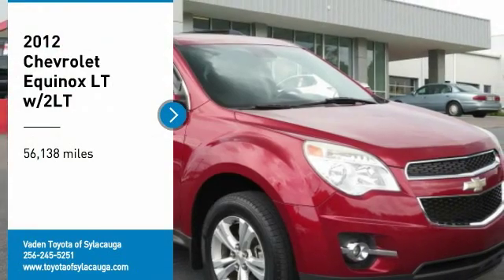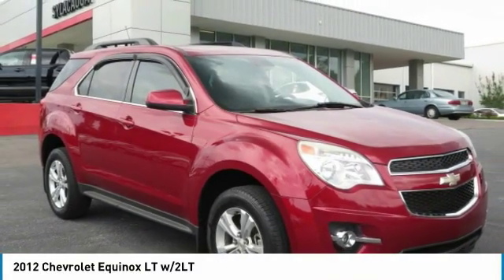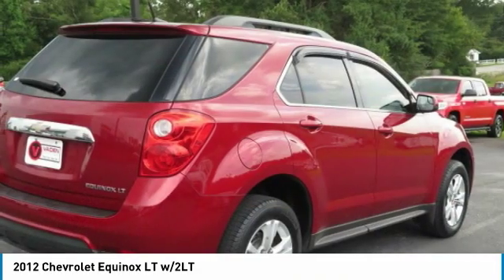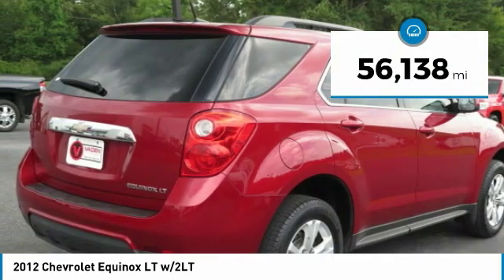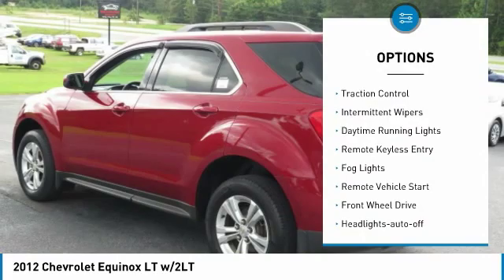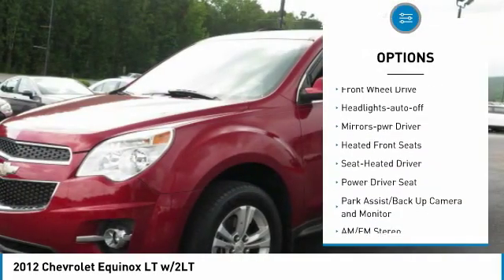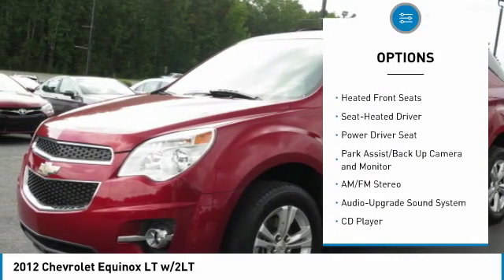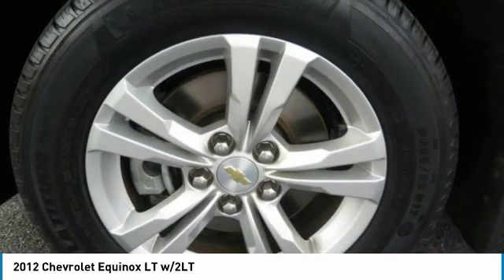2012 Chevrolet Equinox Sylacauga AL C1314462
2012 Chevrolet Equinox LT w/2LT

Odometer is 58656 miles below market average!